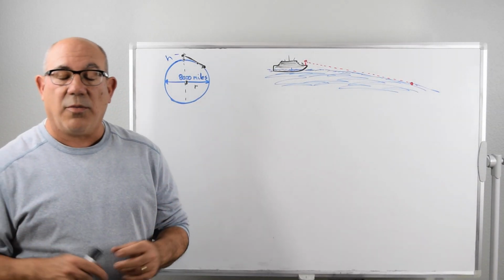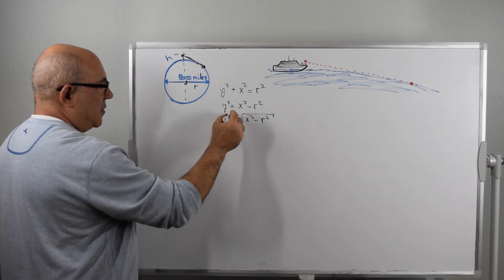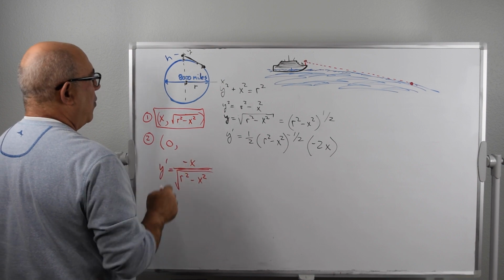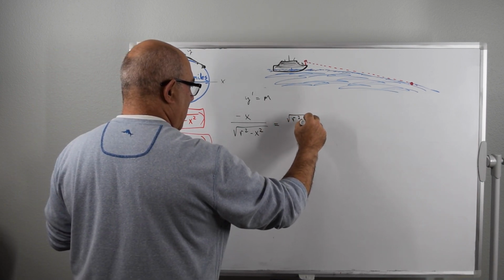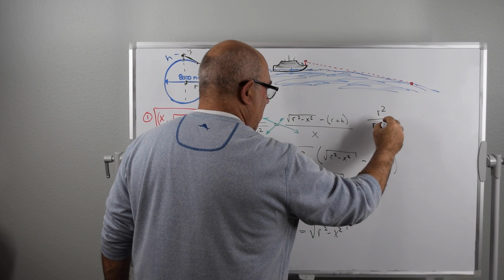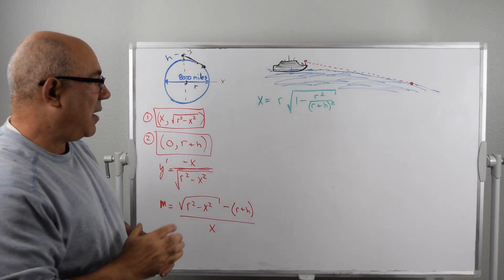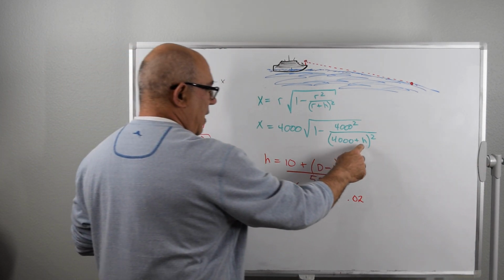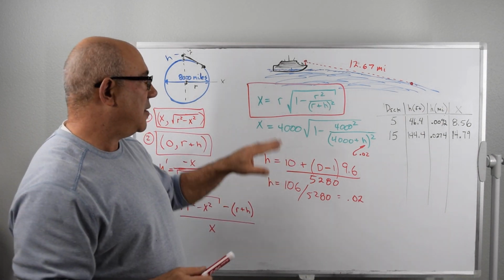How to determine the distance of the horizon. Can you do it?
Derivation of the formula to calculate the distance of the horizon using calculus and algebra.  Complete explanation with all calculus and algebra steps explained.